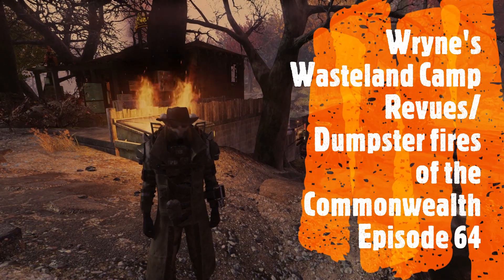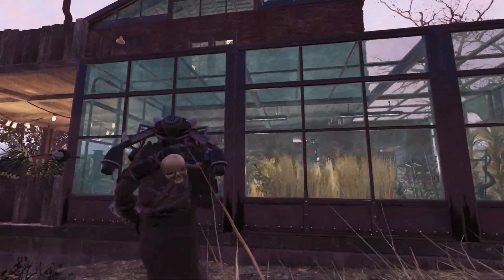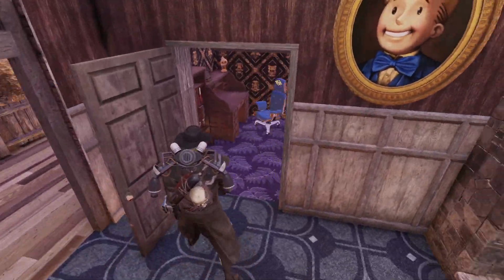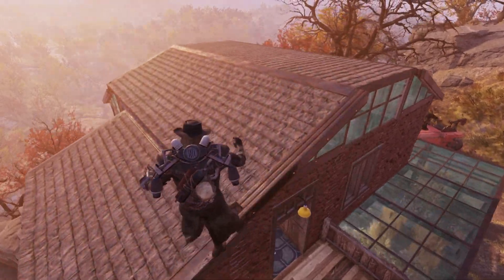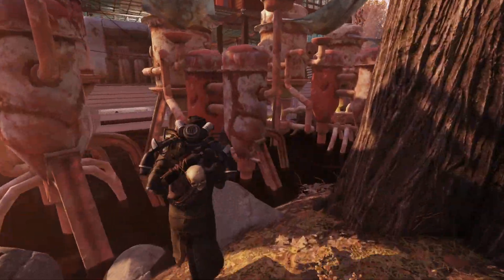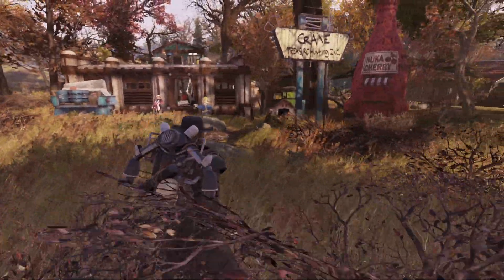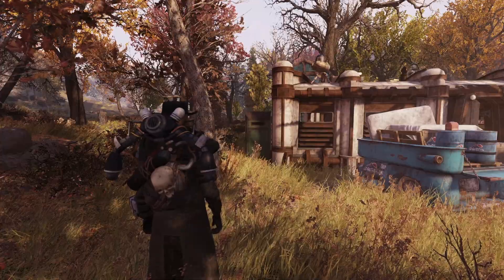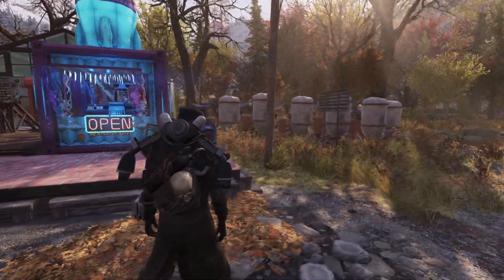Wryne's Wasteland Camp Revues/ Dumpster fires of the Commonwealth Episode 64 A Fallout 76 Series...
I visit a few camps on a server
(Usually Three, unless it's really really Bad)
and I rate them.
I rate it from 1 to 10 and let you
know honestly what is what and where
it could have been improved, and if
the person that built it is there I
usually try an offer to help them fix it.